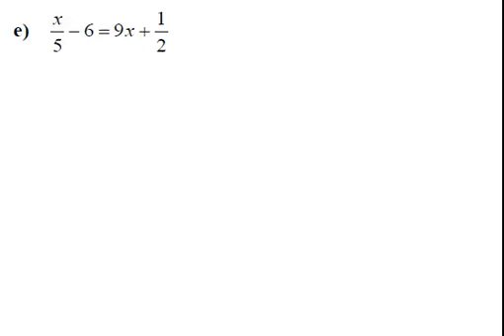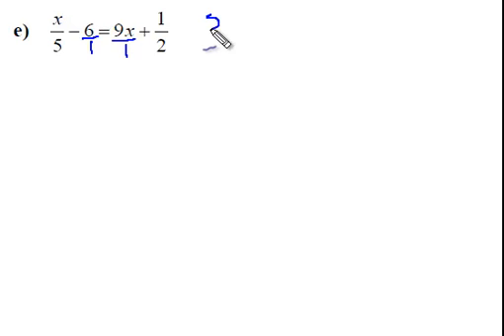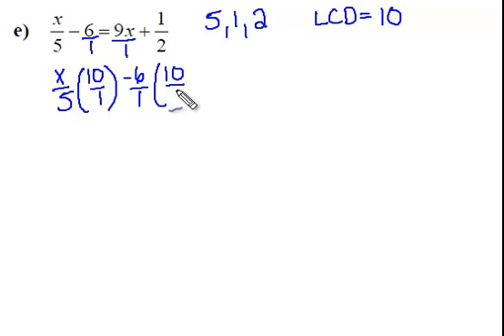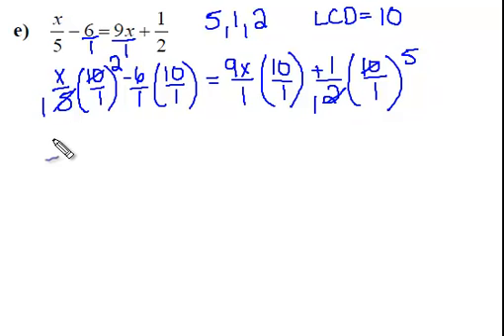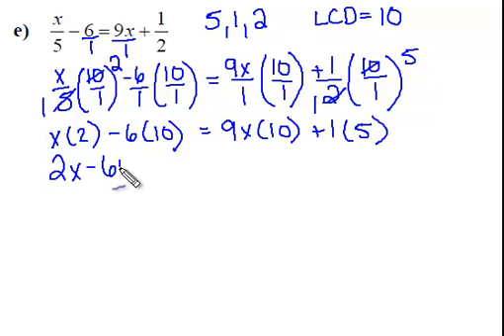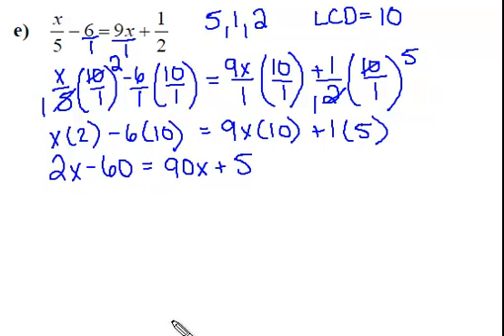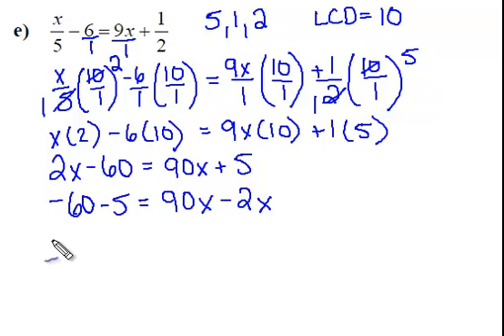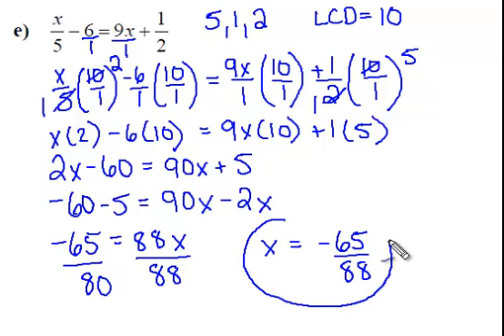3 5 Student Example 1f